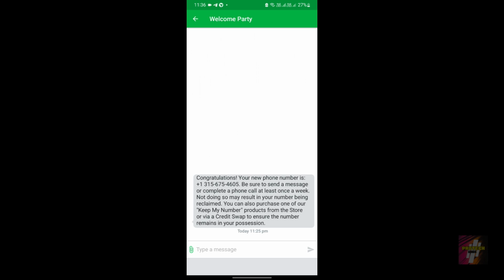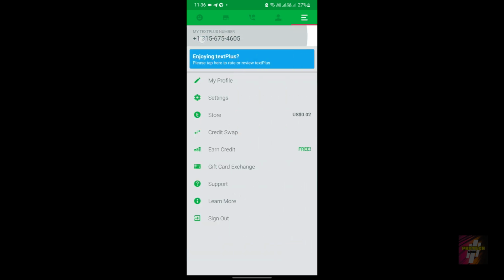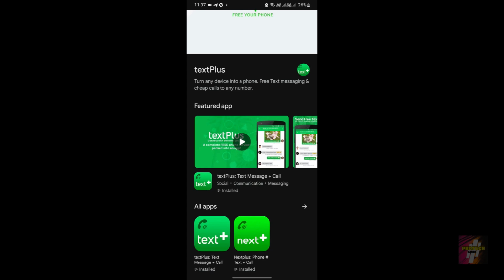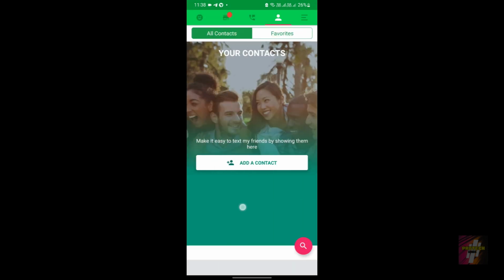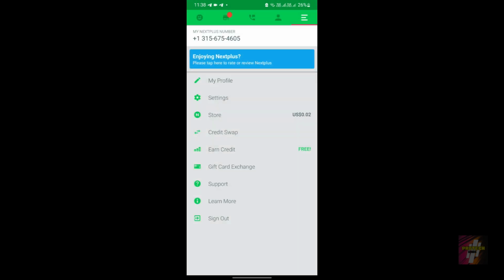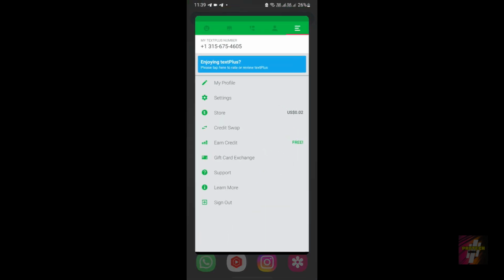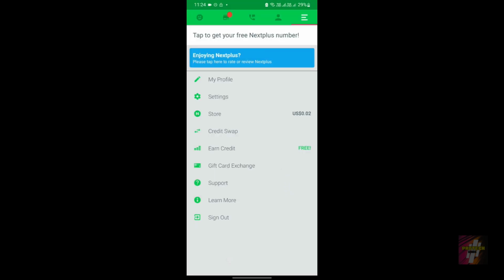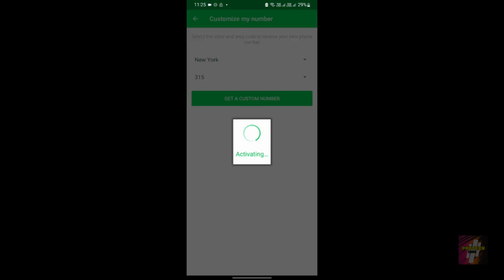Textplus Sign Up Error Fix (New Way) | Textplus Something Went Wrong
TextPlus Sign Up Error Fix (Working 2023) | Resolve 'Something Went Wrong' Issue Now! 📱

If you're encountering TextPlus sign-up errors or problems and the frustrating 'Something Went Wrong' message, worry not! In this video, we've got the working solution and fix for TextPlus sign-up errors and problems in 2023. Follow our step-by-step guide to fix the issue and ensure a smooth TextPlus or nextplus app number registration process.

🔧 Dive into proven methods to troubleshoot TextPlus sign-up errors, specifically addressing the 'Something Went Wrong' problem. Whether you're a new user trying to join TextPlus or experiencing unexpected issues, we've got you covered with the latest fixes.

💡 Empower yourself with the knowledge to overcome TextPlus sign-up challenges effortlessly. Join us in this tutorial to unlock a hassle-free TextPlus experience.

👍 If you find this video helpful, don't forget to give it a thumbs up, subscribe for more tech solutions, and hit the notification bell to stay updated with our latest content.
🚀 Let's conquer TextPlus sign-up errors together in 2023 with the latest fixes! TextPlusFix SignUpErrorFix TechSolutions Protech Genius